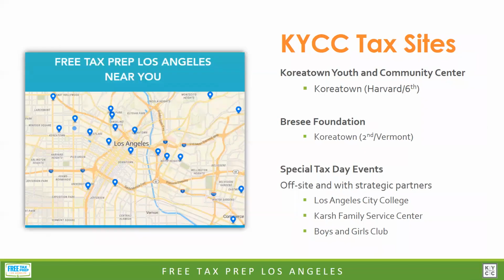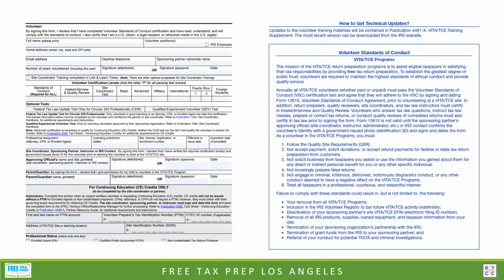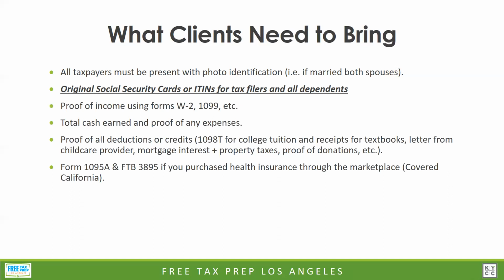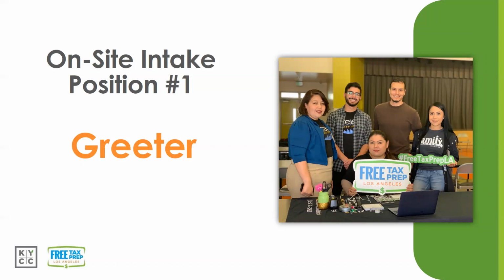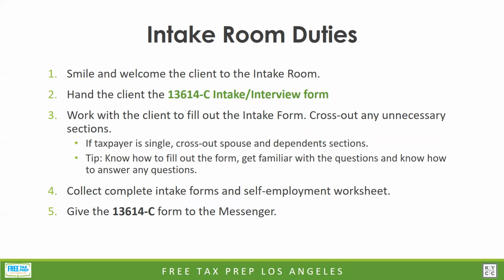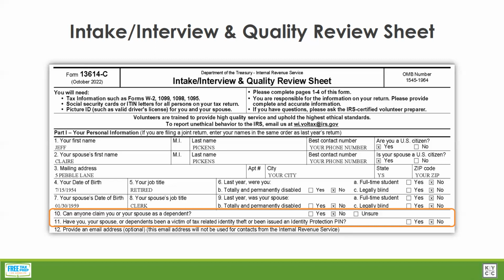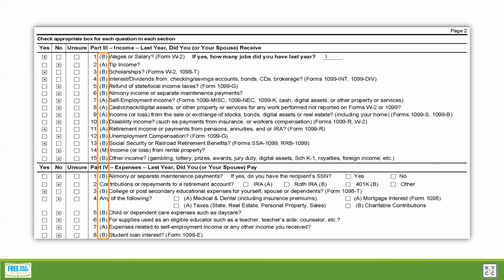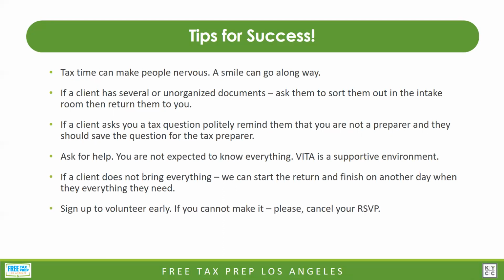Intake Manager Training